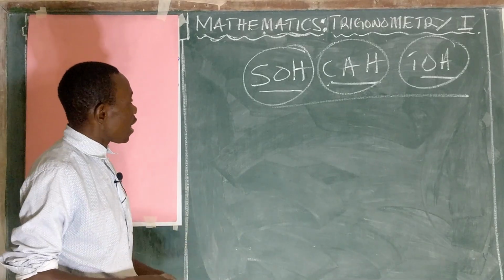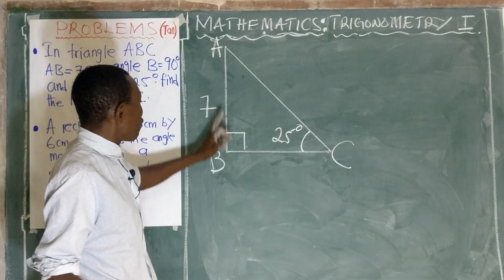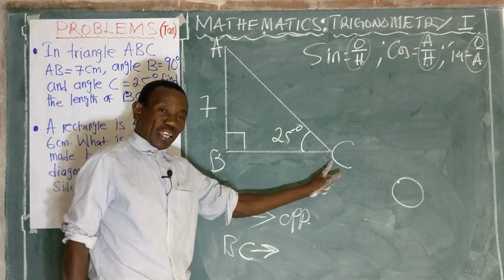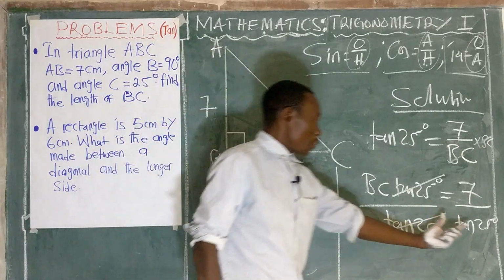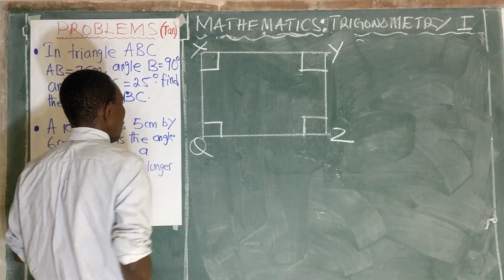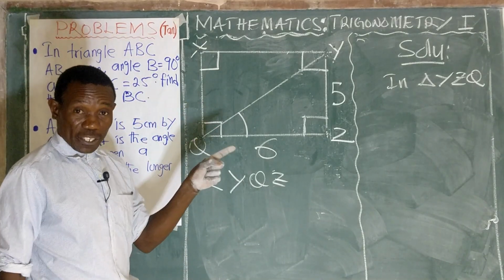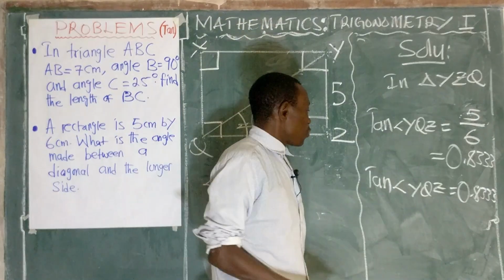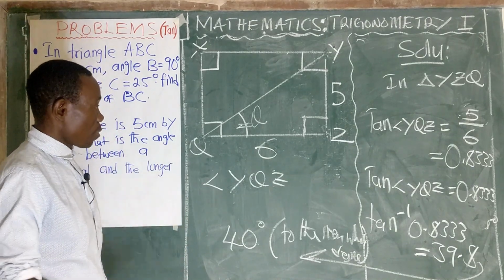Trigonometry (Lesson 2 )| F3 Math| Solving problems using Trigonometric Ratios Part 1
This is lesson 2 on  "Trigonometry I" in our Form 3 Mathematics Series. In this video, you will be Solving problems using Trigonometric Ratios, it's just Part 1 of the lesson, there is part 2 coming!